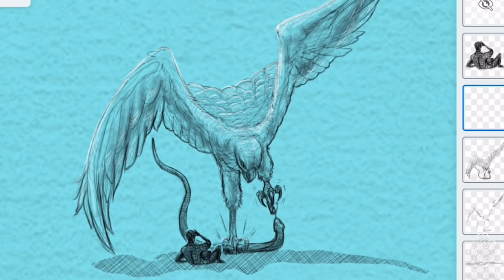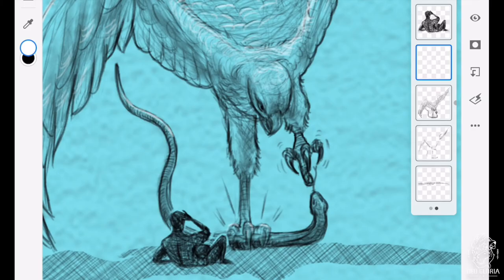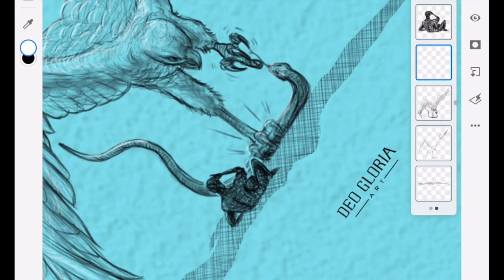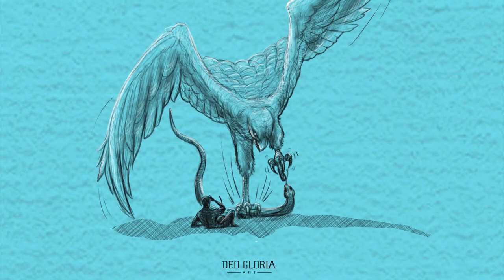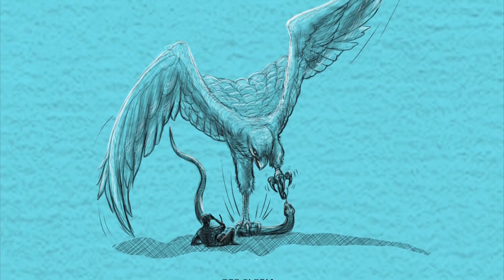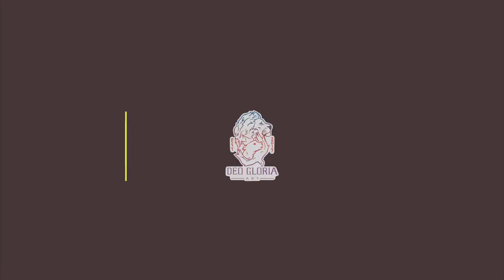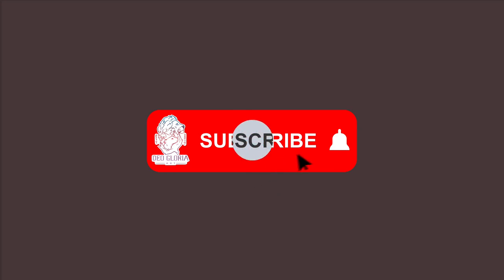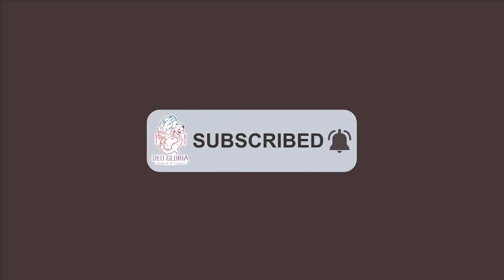I Will Save You - iPad Photoshop Timelapse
Hey Guys!
Here I show you a timelapse of one of my recent drawings as I read the original caption I wrote on IG!
I hope you enjoy this time lapse, and if you do share it with a friend who would also enjoy it!
It is one of my favorites and I hope you guys enjoy it.